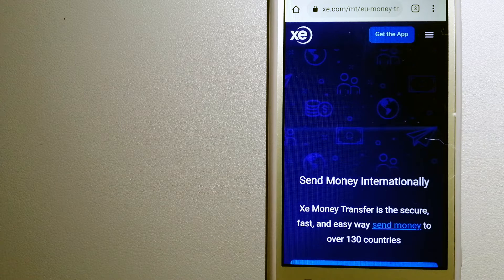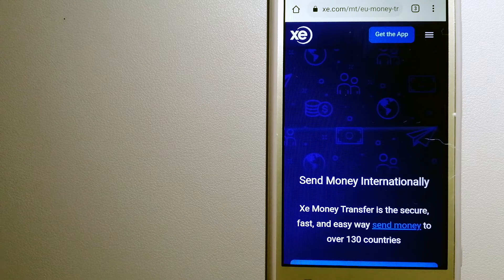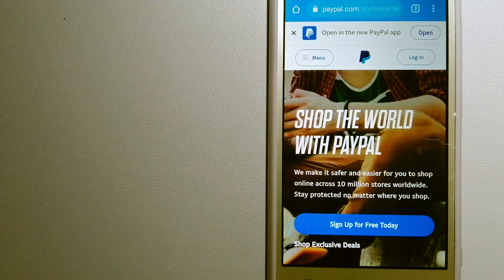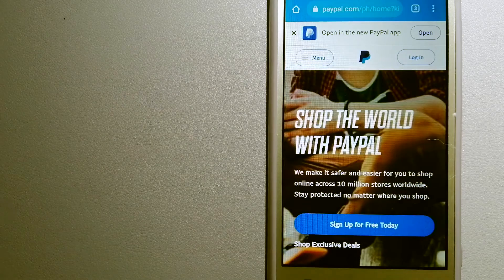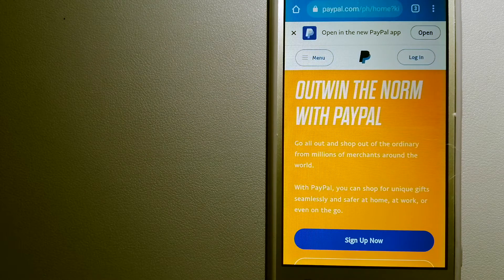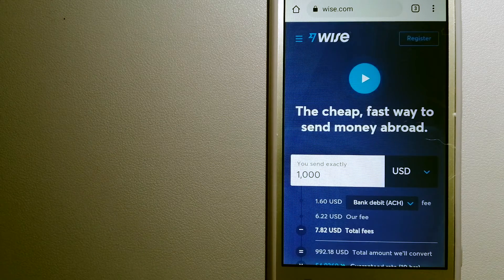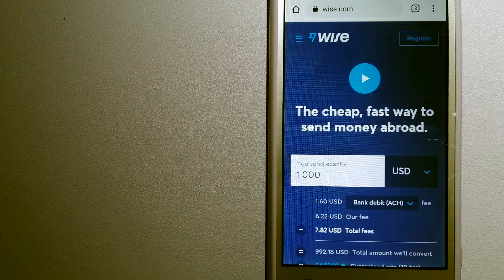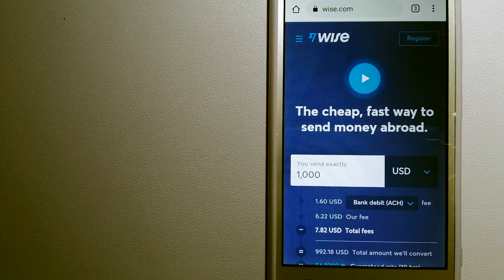🔴 How To Transfer Money Overseas From Puerto Rico to Myanmar🔴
Myanmar,[a] officially the Republic of the Union of Myanmar (Burmese: ပြည်ထောင်စု သမ္မတ မြန်မာနိုင်ငံတော်; pronounced [pjìdàʊɴzṵ θàɴməda̰ mjəmà nàɪɴŋàɴdɔ̀]), also known as Burma, is a country in Southeast Asia. It is the largest country in Mainland Southeast Asia, and has a population of about 54 million as of 2017.[7] Myanmar is bordered by Bangladesh and India to its northwest, China to its northeast, Laos and Thailand to its east and southeast, and the Andaman Sea and the Bay of Bengal to its south and southwest. The country's capital city is Naypyidaw, and its largest city is Yangon (Rangoon).[3]